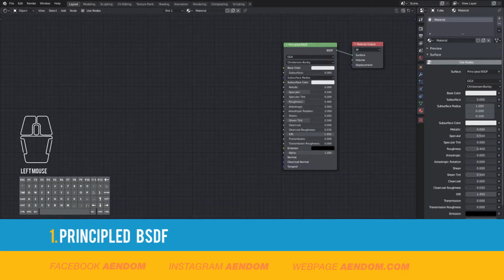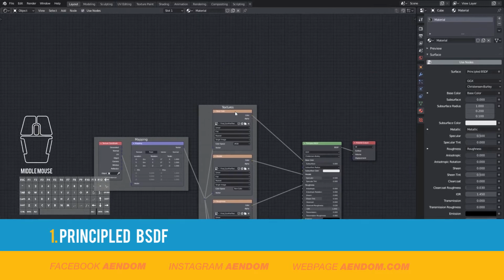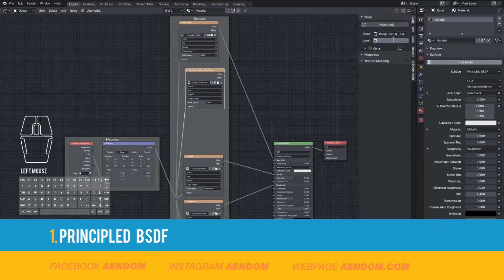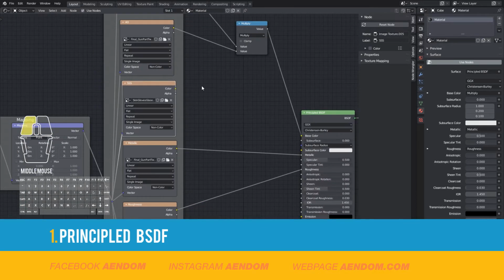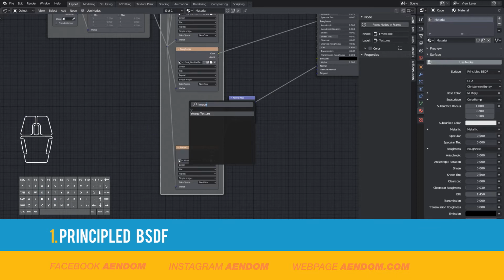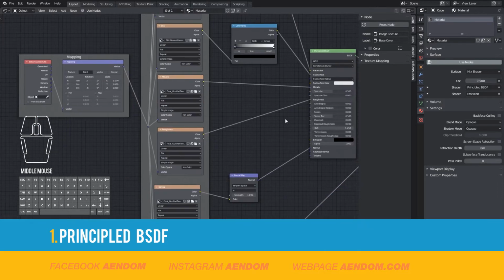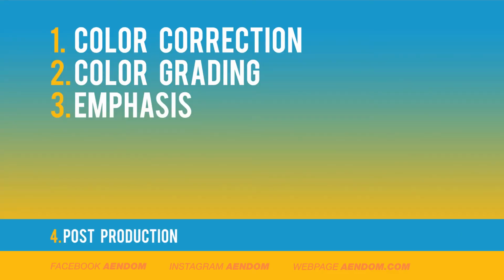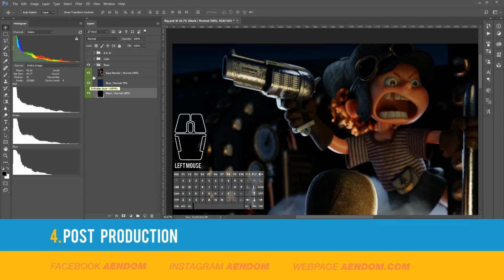07 Render - Laser Cowboy Series ( Blender 2.80 y Substance Painter 2019) English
I explain the last steps, starting with the Principled BSDF material, the use of depth of field with the camera, memory management for rendering and postproduction in Photoshop.

0:00 Intro
0:16 Summary
0:30 Principled BSDF Automatic
0:55 Principled BSDF Extras
3:38 Depth of Field
4:41 Memory Management
5:13 Post-production
12:44 Resources